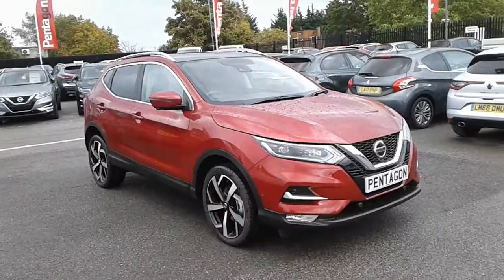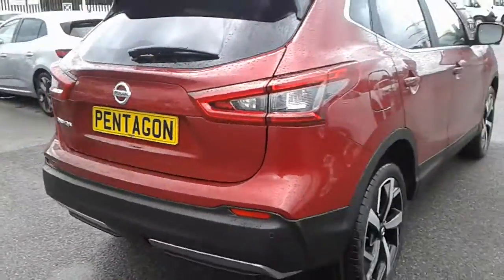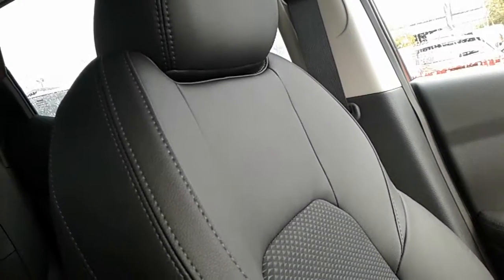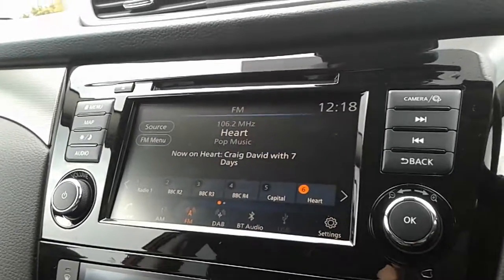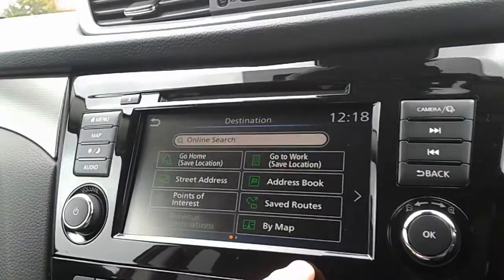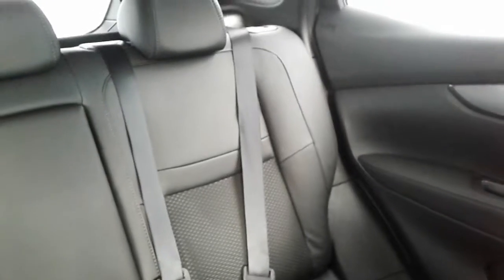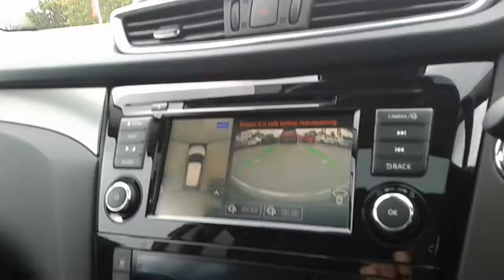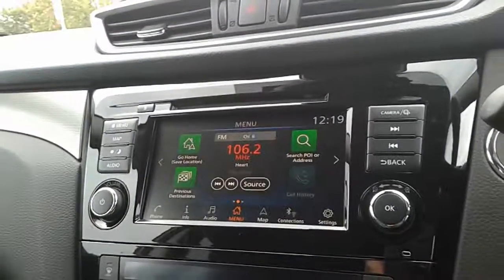Nissan Qashqai Tekna 5dr Red